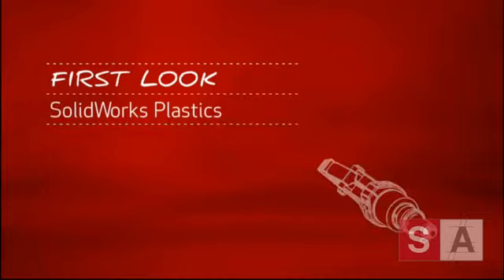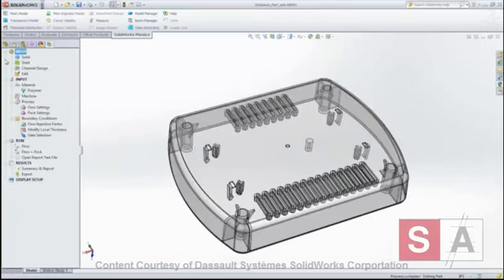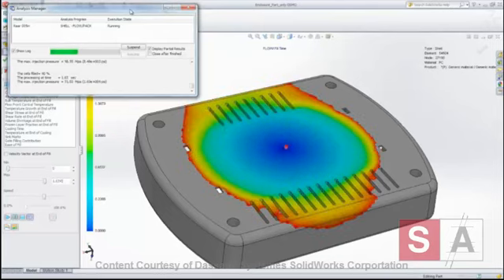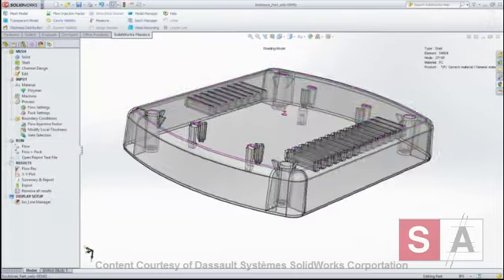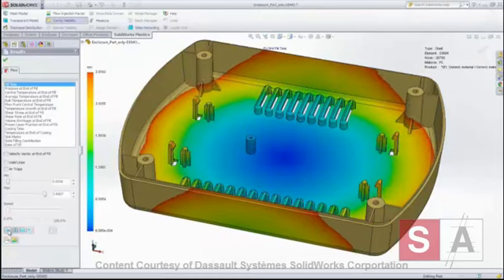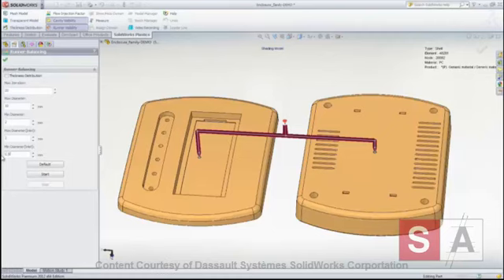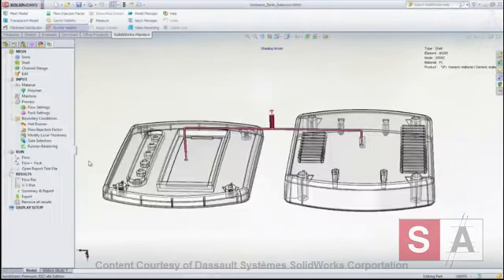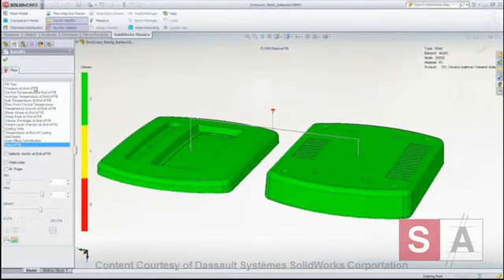First Look at SOLIDWORKS Plastics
SOLIDWORKS Plastics brings easy-to-use injection molding simulation directly to the designers of plastic parts and injection molds. It simulates how melted plastic flows during the injection molding process to predict manufacturing-related defects on parts and molds. You can quickly evaluate manufacturability while you design, to eliminate costly mold rework, improve part quality, and accelerate time to market. A Results Adviser provides troubleshooting steps and practical design advice to help diagnose and solve potential problems.